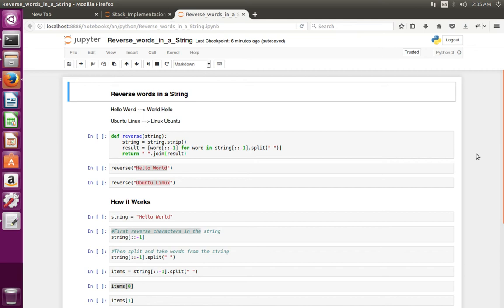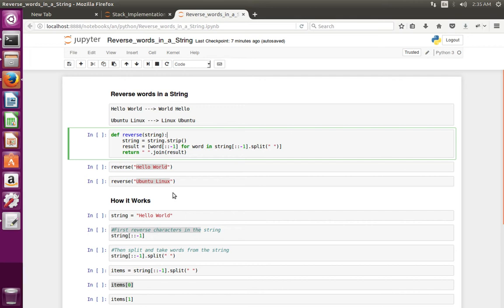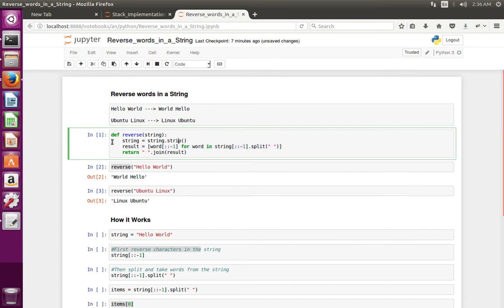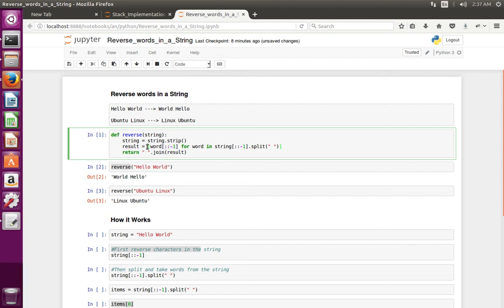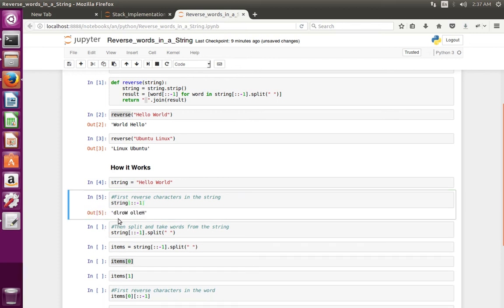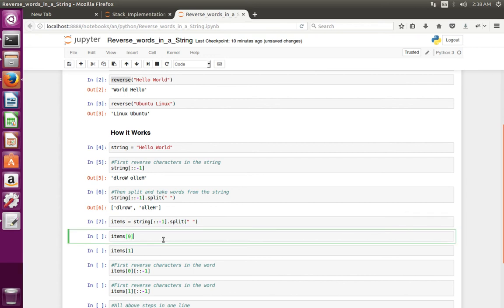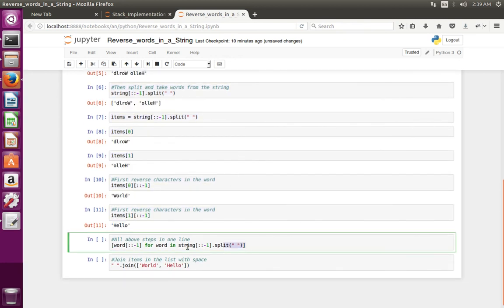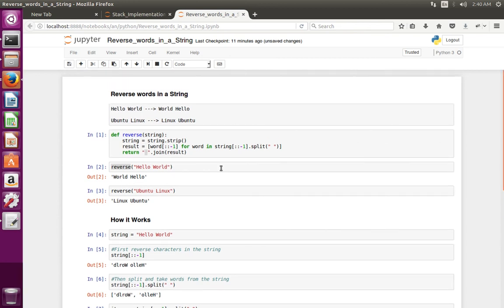Reverse Words in a String in Python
How to Reverse Each word in a string
reverse every word in a string
Programming Interviews